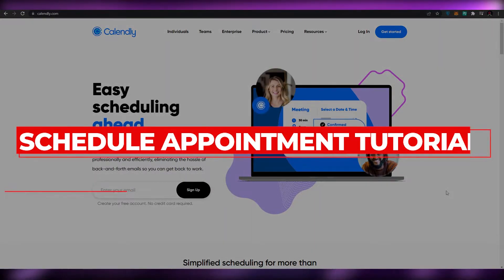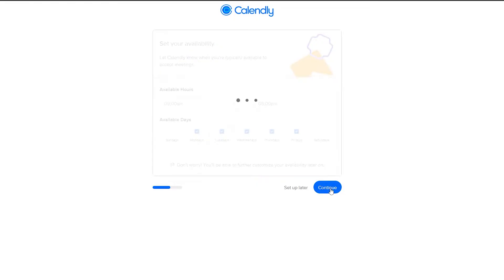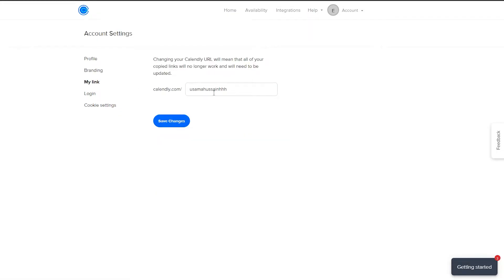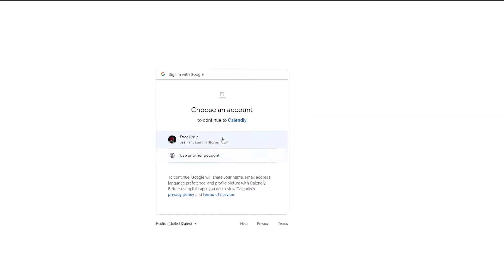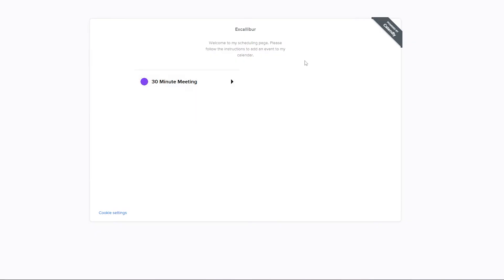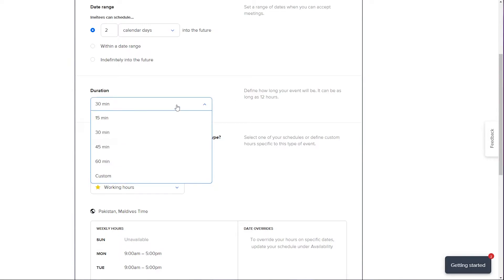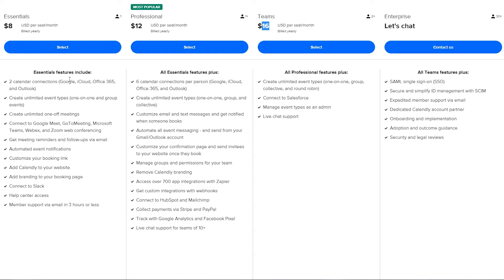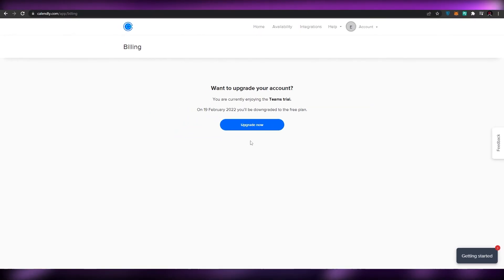Calendly: Schedule Appointment Tutorial 2024 - How To Use Calendly To Schedule Appointments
In this video I show you How you can create an account on Calendly in 2024 to set up Appointments and Much more to run a successful business.